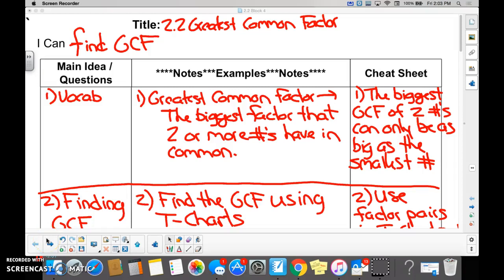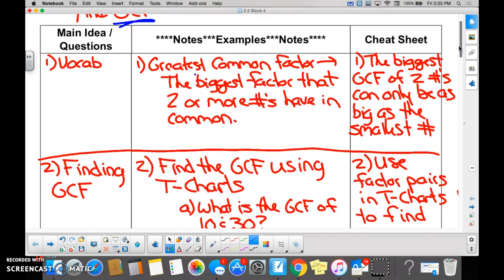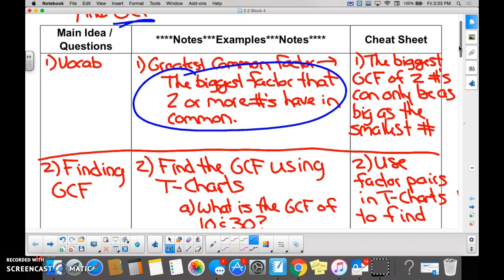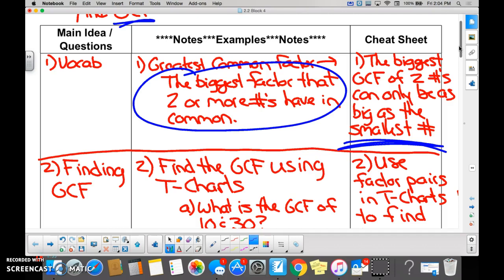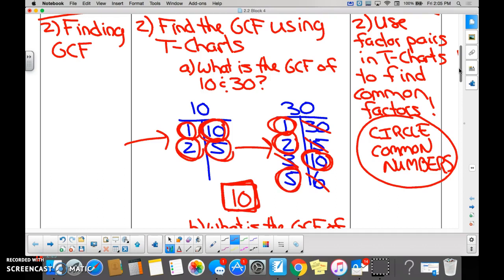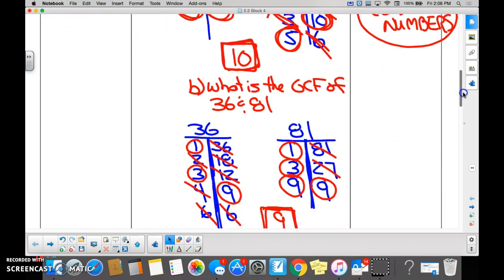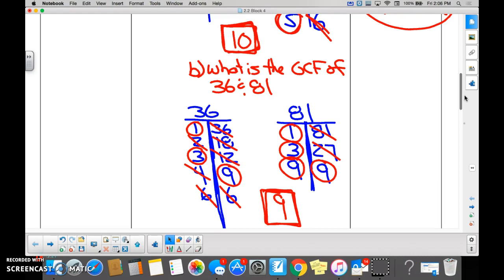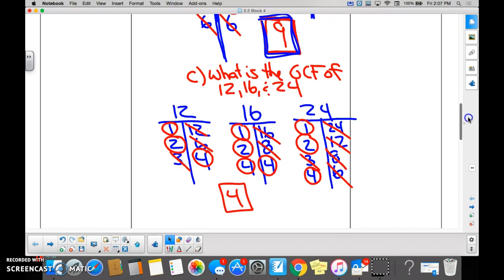2.2 Greatest Common Factor